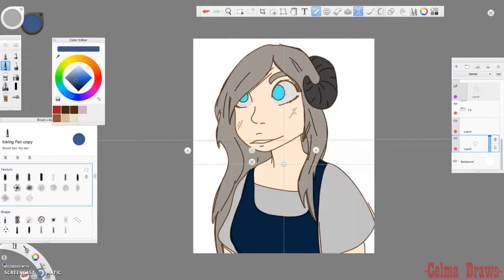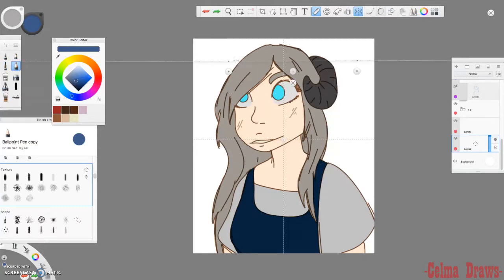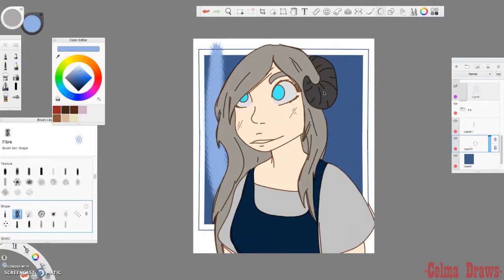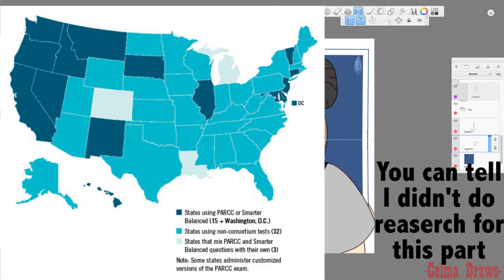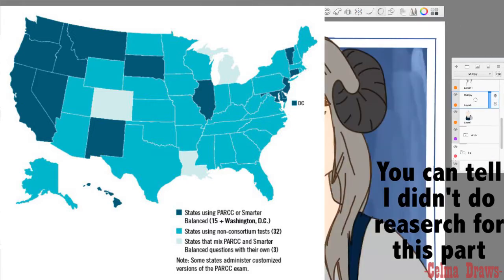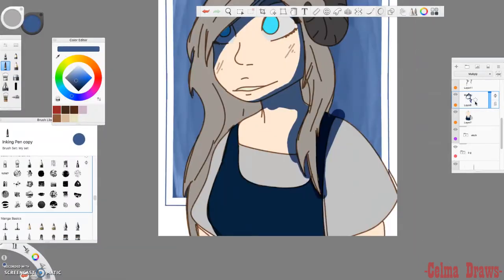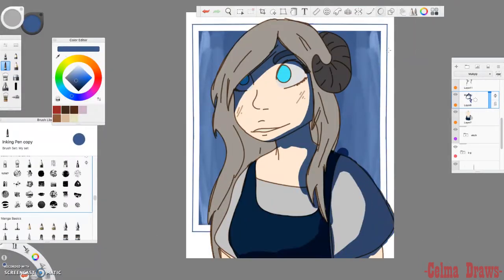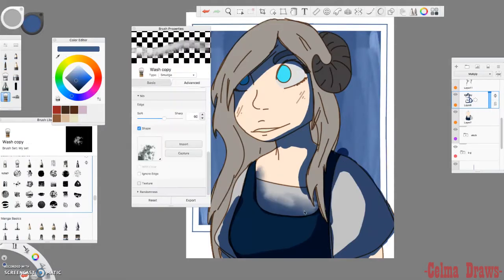PARCC is stupid (+ speedpaint)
Why I opt out of parcc
Aka why nobody wants to be with me